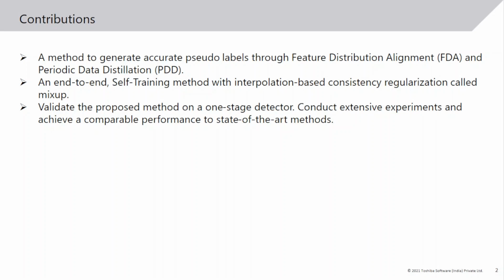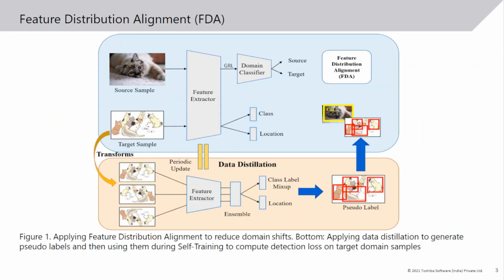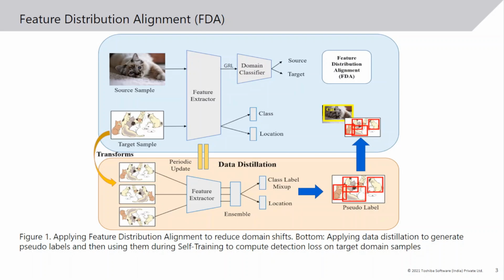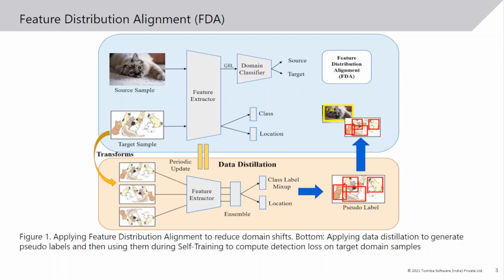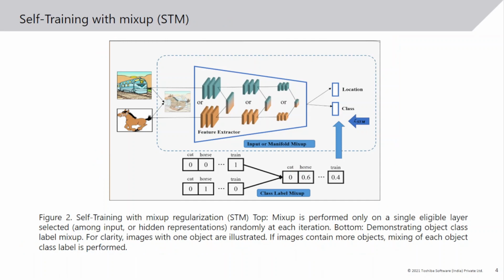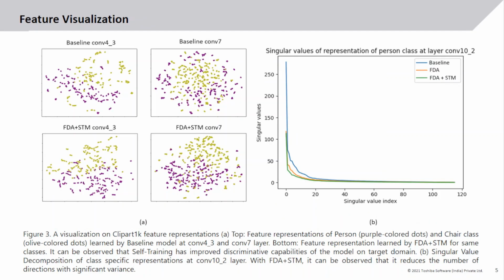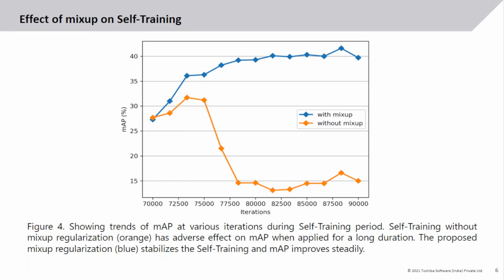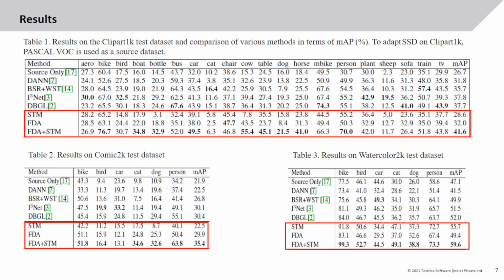Domain Adaptation using Self-Training with Mixup for One-Stage Object Detection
Authors: Jitender Kumar Maurya (Toshiba software India limited)*; Keyur Ranipa (Toshiba Software India Pvt Ltd); Osamu Yamaguchi (Toshiba Corporation); Tomoyuki Shibata (Toshiba Corporation); Daisuke Kobayashi (Toshiba) Description: In this paper, we present an end-to-end domain adaptation technique that utilizes both feature distribution alignment and Self-Training effectively for object detection. One set of methods for domain adaptation relies on feature distribution alignment and adapts models on an unlabeled target domain by learning domain invariant representations through adversarial loss. Although this approach is effective, it may not be adequate or even have an adverse effect when domain shifts are large and inconsistent. Another set of methods utilizes Self-Training which relies on
pseudo labels to approximate the target domain distribution directly. However, it can also have a negative impact on the model performance due to erroneous pseudo labels. To overcome these two issues, we propose to generate reliable pseudo labels through feature distribution alignment and data distillation. Further, to minimize the adverse effect of incorrect pseudo labels during Self-Training we employ interpolation-based consistency regularization called mixup. While
distribution alignment helps in generating more accurate pseudo labels, mixup regularization of Self-Training reduces the adverse effect of less accurate pseudo labels. Both approaches supplement each other and achieve effective adaptation on the target domain which we demonstrate through extensive experiments on one-stage object detector. Experiment results show that our approach achieves a significant performance improvement on multiple benchmark datasets.